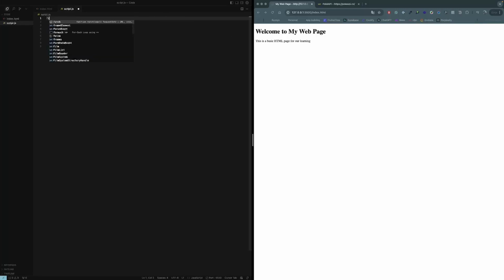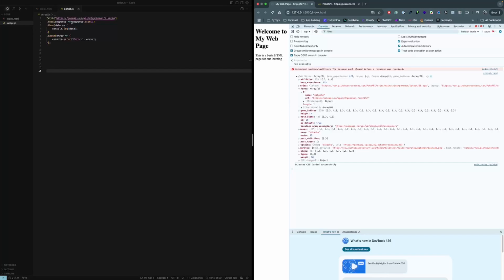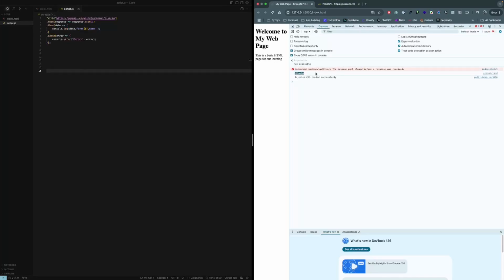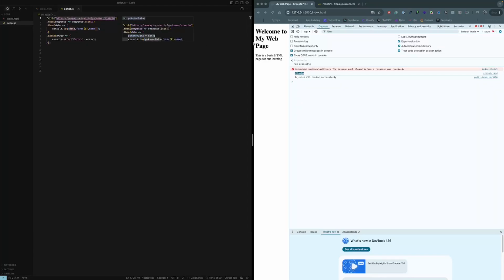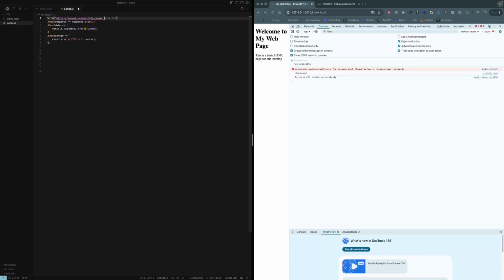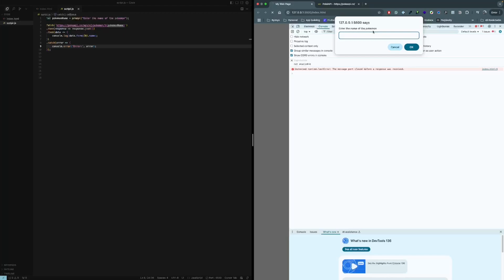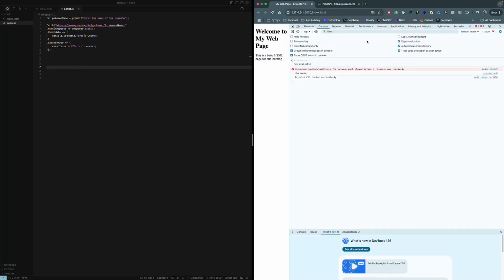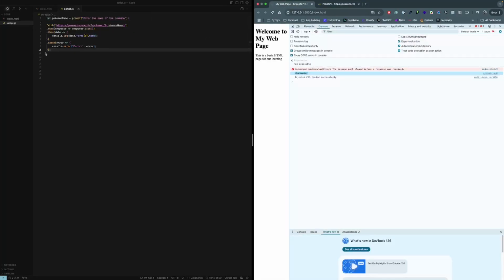Learn how to use basic api call in JavaScript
In this video, we are going have a look on a basic API call in JS. We are going to be using pokémon API. So let's dive into another learning journey! We are going to be speaking a little about promises and what we can use this simple call for.